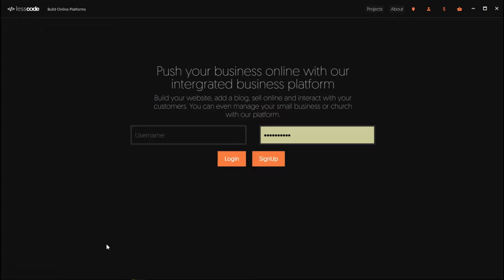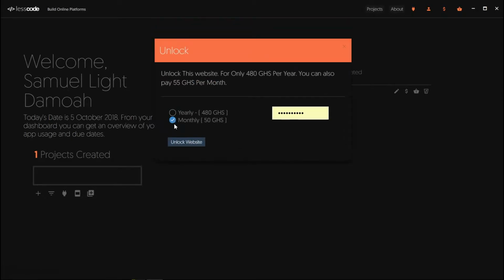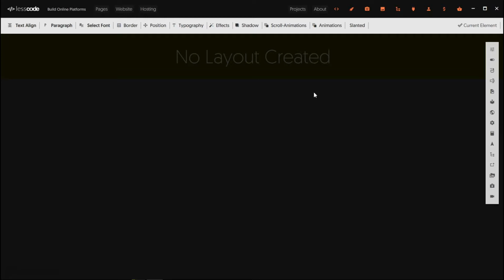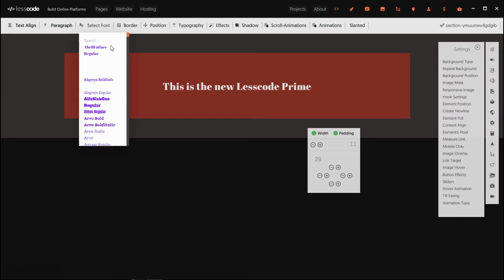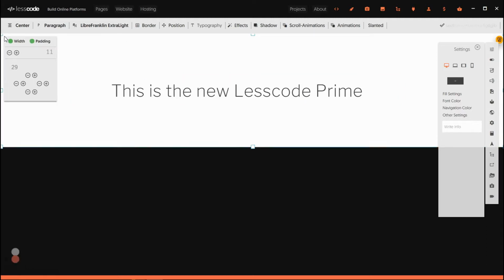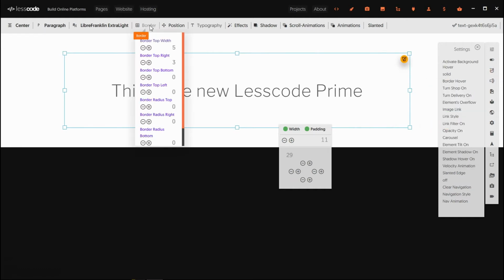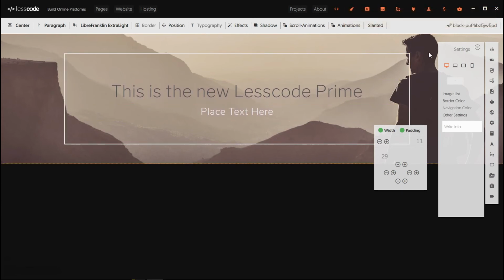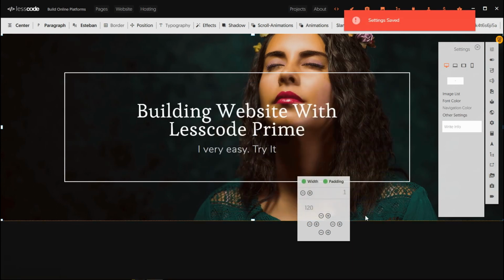Lesscode Prime Upgrade 2 0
New Features With Lesscode Prime